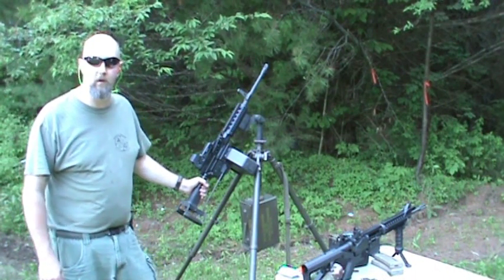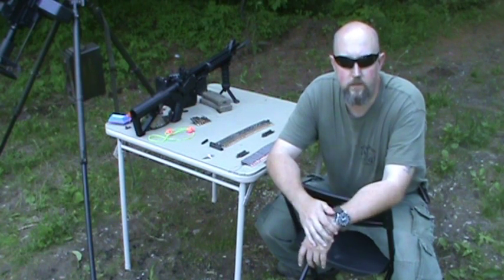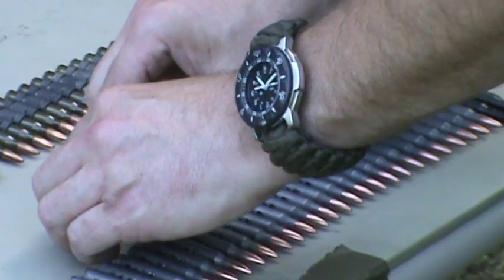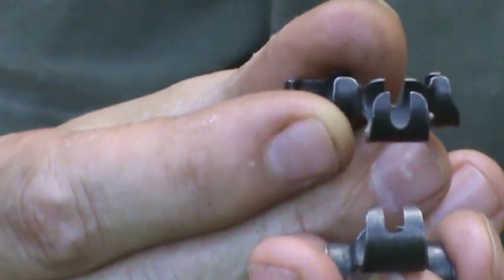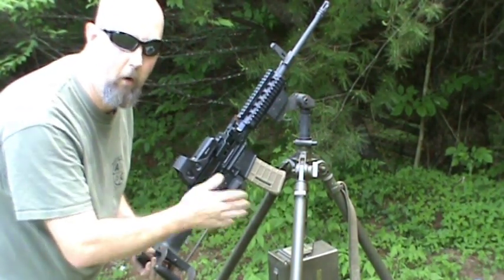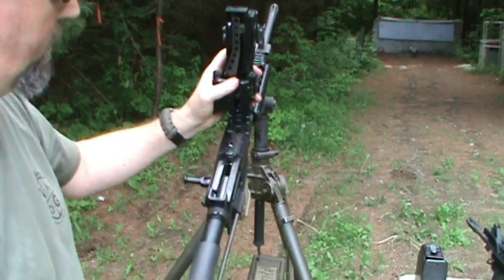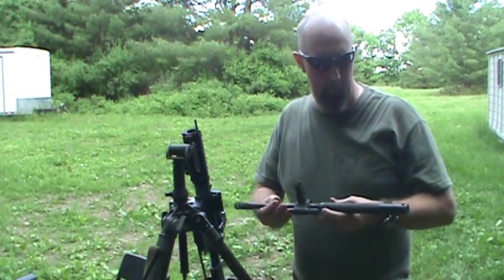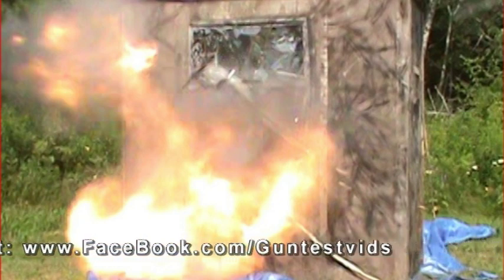Battle of the Belt-Feds!